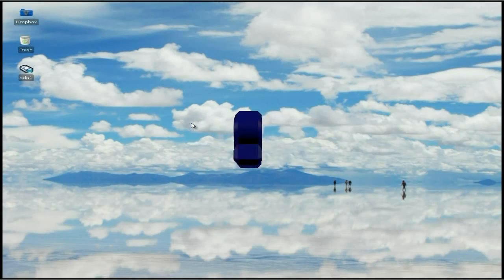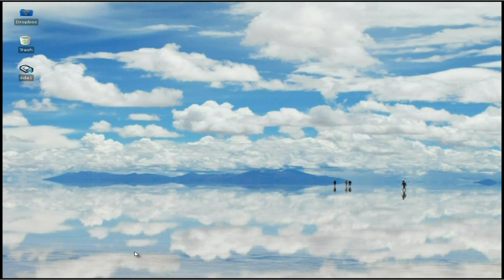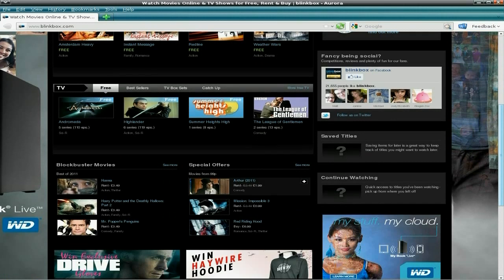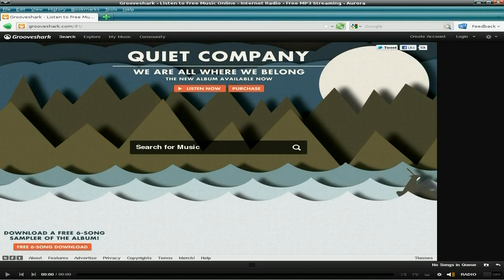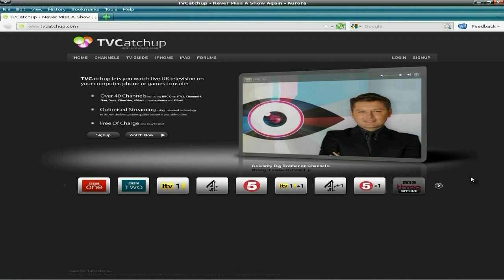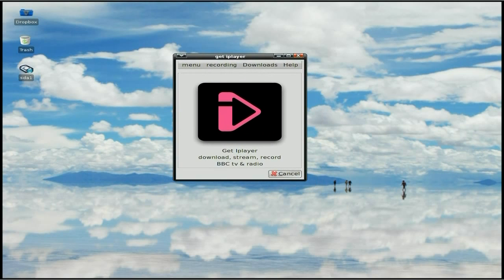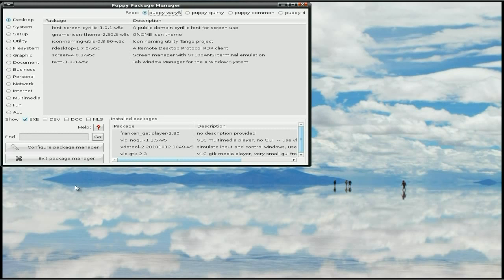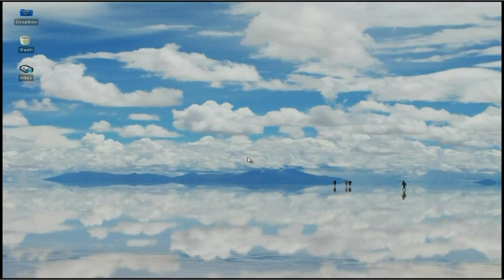Simplicity Linux 12.1 Media Edition.....Popcorn And Pup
here is the second one from this release of simplicity linux and this one is the media edition for watching movies,playing music from the web, it comes with some apps just for this purpose including grooveshark and the bbc i player app,although some may not work outside the uk.
but if this sound like it is for you give it a d/l. nice